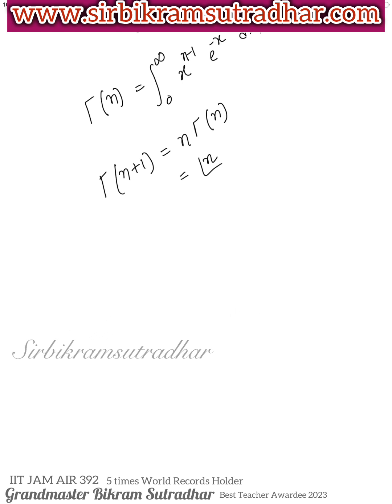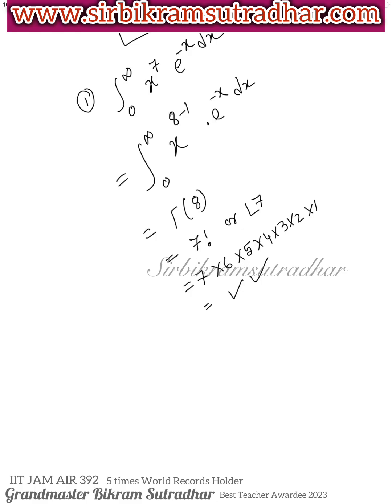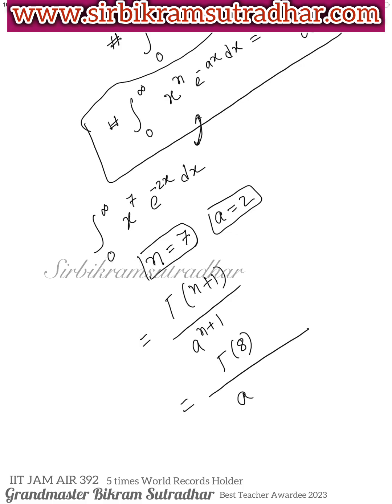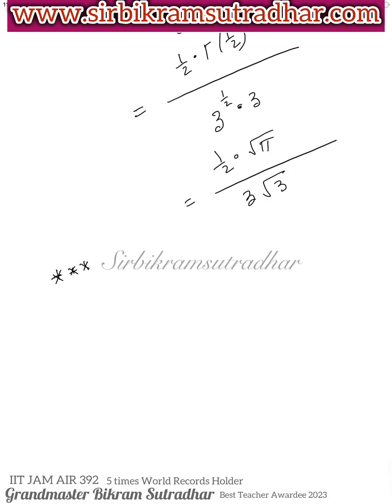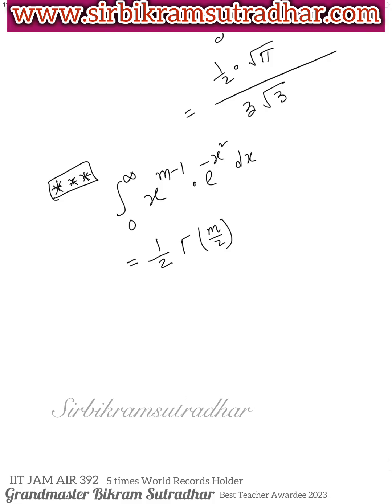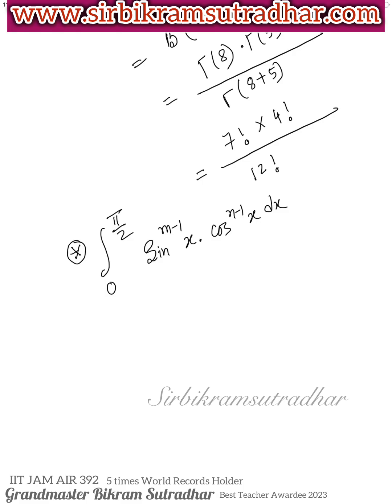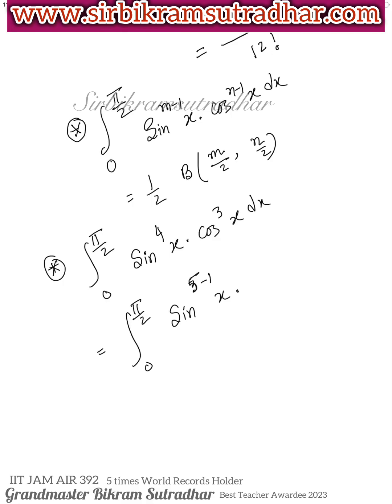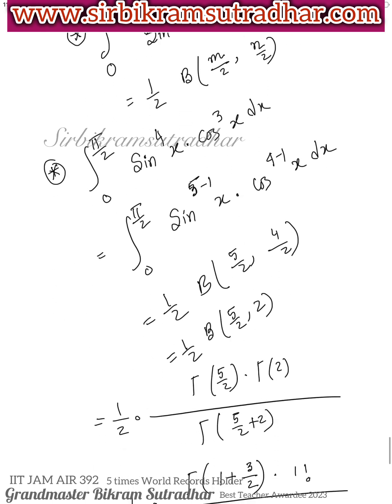Gamma & Beta Functions Full Masterclass 🔥 | IIT JEE • JAM • TIFR • ISI 📚Grandmaster Bikram sutradhar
🎯 Gamma & Beta Functions @bAstronautWayBrand  Full Masterclass 🔥 | IIT JEE • JAM • TIFR • ISI | By Grandmaster Bikram Sutradhar Gamma & Beta Functions @SirBikramSutradhar  Full Masterclass 🔥 | IIT JEE • JAM • TIFR • ISI 📚Grandmaster Bikram sutradhar 🚀
📌 Gamma & Beta Functions Full Course (1 Hour Super Masterclass)
🎓 By Grandmaster Bikram Sutradhar — 5 Times World Record Holder | Best Teacher Awardee | Founder of The bAstronaut Way

🔥 Welcome to the most powerful 1-hour Masterclass on Gamma & Beta Functions — specially designed for
IIT JEE • IIT JAM • TIFR • ISI • WBJEE • GATE • NDA • All Competitive Exams.

In this video, I teach you all shortcuts, concepts, proofs, formulas, and hard-exam questions with full clarity and with the unique bAstronaut Experience teaching style.

⭐ WHAT YOU WILL LEARN IN THIS MASTERCLASS

✔ Gamma Function Definition & Deep Concept
✔ Beta Function Definition & Transformation
✔ Gamma–Beta Relation
✔ Half-Integer Gamma Values
✔ Beta Trigonometric Forms
✔ Advanced Integration Techniques
✔ Tough Definite Integrals using Gamma/Beta
✔ Exam-Oriented Shortcuts
✔ 15+ Solved Problems (JEE, JAM, TIFR, ISI level)
✔ Reduction Formulas & Tricks
✔ High-level mathematical intuition

By the end of this session, integration will become super easy for you.

🏆 ABOUT YOUR INSTRUCTOR: GRANDMASTER BIKRAM SUTRADHAR

👨‍🏫 Grandmaster Bikram Sutradhar
⭐ 5 Times World Record Holder
⭐ India’s Best Teacher Awardee
⭐ National & International Honor Recipient
⭐ Founder of bAstronautWay AND Sirbikramsutradhar  Learning Experience
⭐ One of India’s Fastest Growing Math Creators
⭐ Based in  India

392 AIR IN IIT JAM

Known for viral teaching style, shortcut techniques, and making the hardest topics easy, his mission is to revolutionize education with love, logic, and leadership.
His students crack IIT JEE, IIT JAM, TIFR, ISI, NDA, WBJEE, Olympiads & all competitive exams every year.

🔥 CHAPTERS

📘 DOWNLOAD NOTES (Coming Soon)

👉 Gamma–Beta Printed Notes (PDF)
👉 Advanced Question Bank
👉 Full Workbook (Bikram Sir Special Edition)

Help students who can’t afford coaching — education must reach everyone.

“Gamma–Beta MASTERCLASS 🔥
1 Hour | JEE | JAM | ISI”

OR

“Topper’s Secret to Definite Integrals 🔥
Gamma & Beta FUNCTIONS”

IIT JEE gamma function
beta function IIT JAM
Gamma Beta relation
definite integrals using gamma
bAstronaut Way math lecture
Bikram Sutradhar world record
Gamma Beta for competitive exams
ISI mathematical problems
TIFR advanced mathematics
JEE advanced special functions